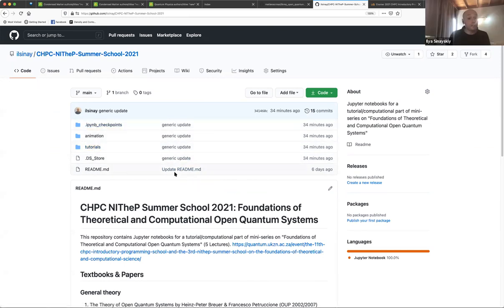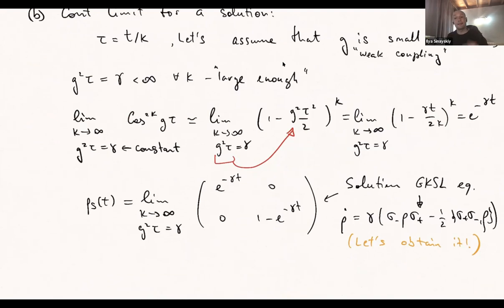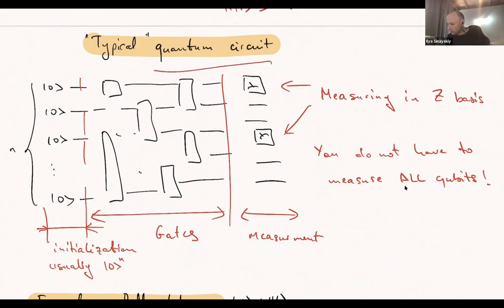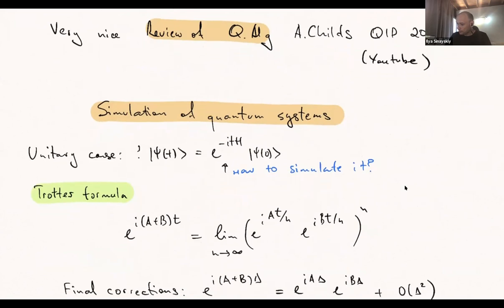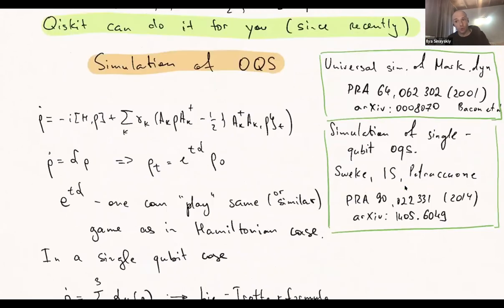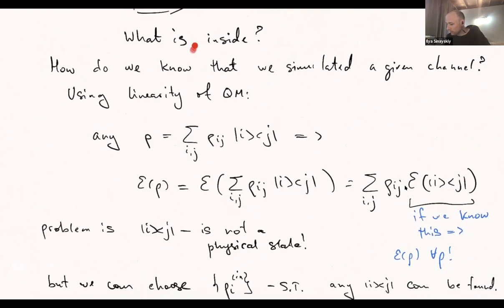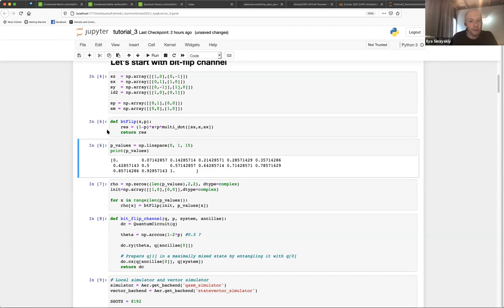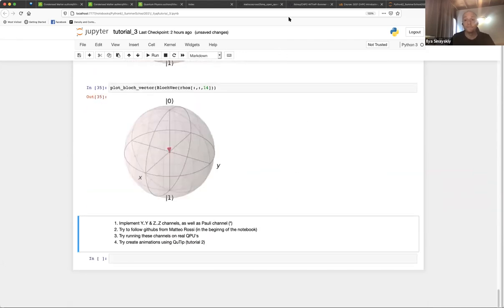Ilya Sinayskiy: Foundations of Theoretical and Computational Open Quantum Systems, Lecture 4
Foundations of Theoretical and Computational Open Quantum Systems

Prof Ilya Sinayskiy
(University of KwaZulu-Natal, SA)